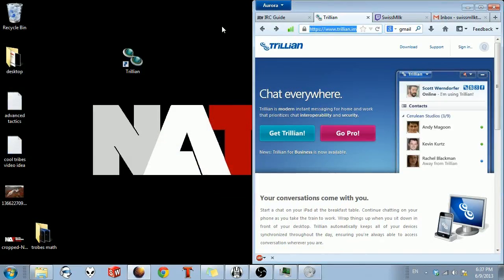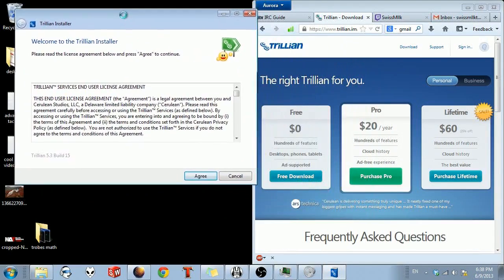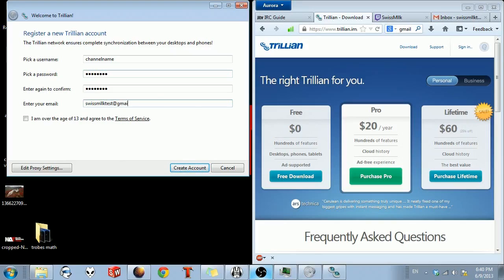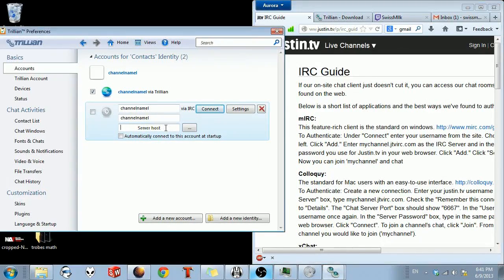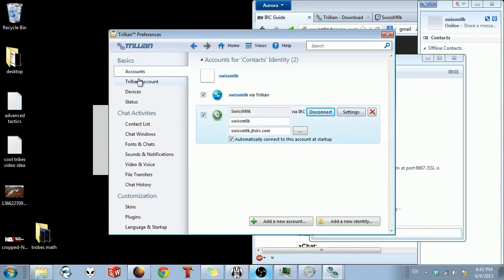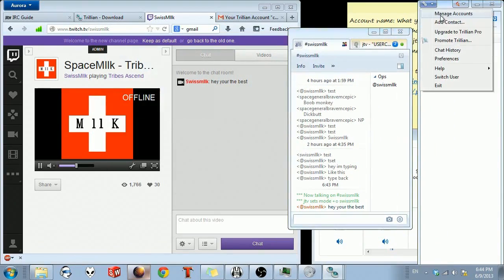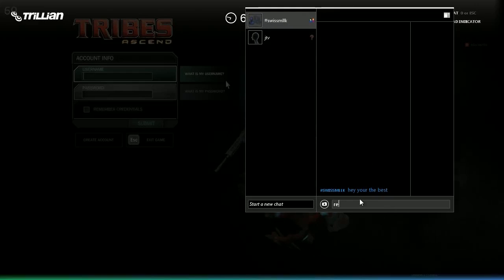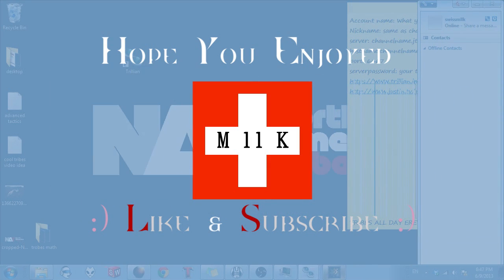How to View Twitch Chat w/ Just 1 Monitor: Trillian Guide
OverView
Account name:     what you want
Nickname:             same as channelname
server:                   irc.twitch.tv
hostname:             irc.twitch.tv
port:                         6667